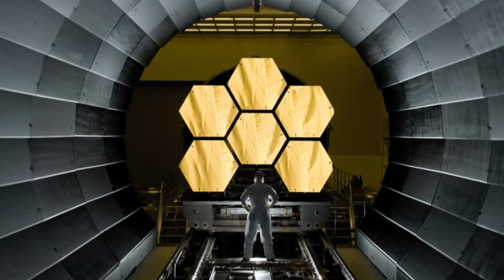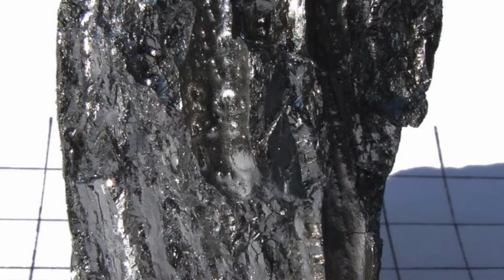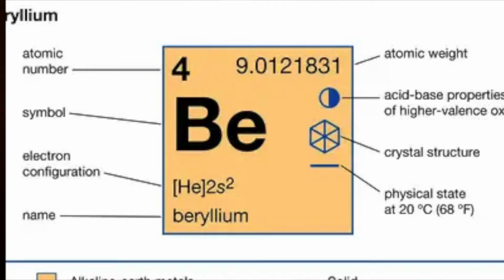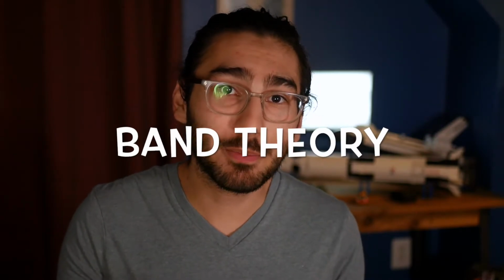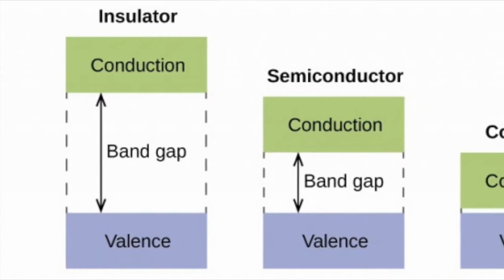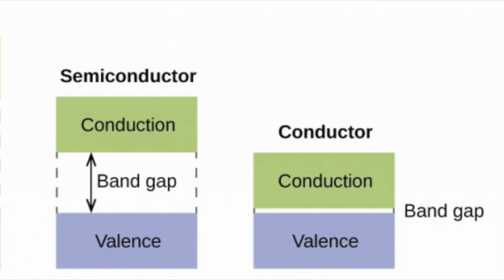Why NASA's James Webb Telescope is Gold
With the recent launch of the James Webb telescope I wanted to explore the topics of why it has gold mirrors and why NASA seems to put gold on everything. People know most of the physical properties of elemental gold but I want to explore more cool things about the element and some more chemistry of the telescope.